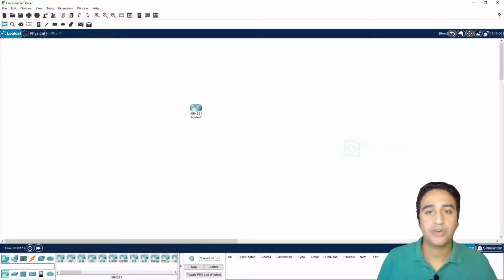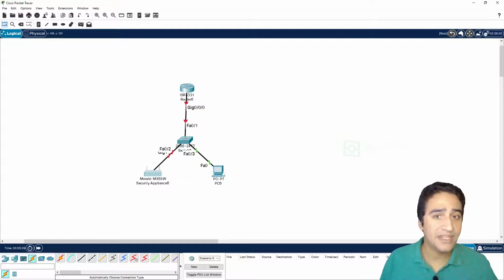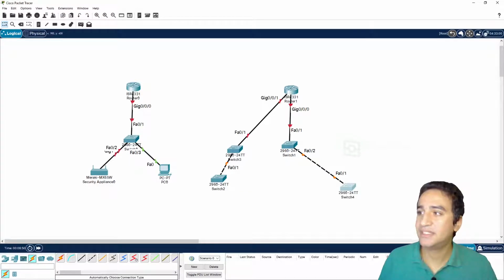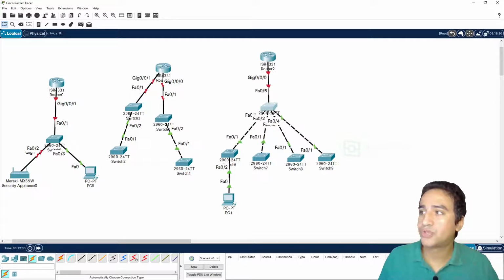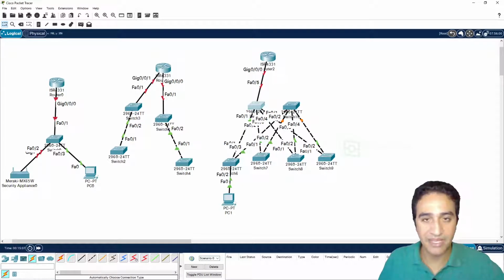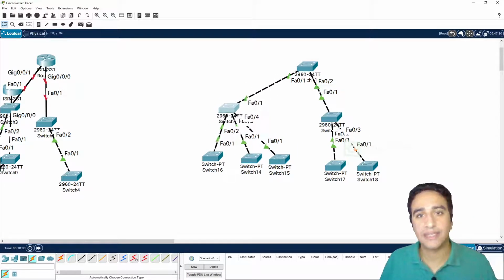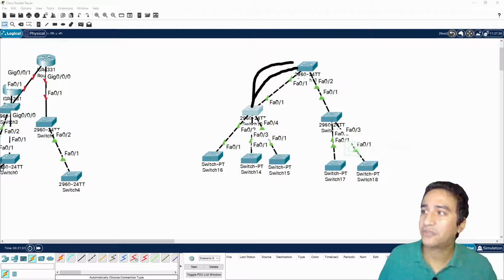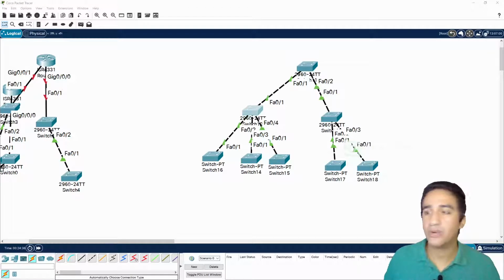Network Designs | SOHO | Collapsed core | Three Tier architecture - English - Network Basics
Description
Network basics, related to the concept discussed in CCNA, here we are discussing what does network mean, Small office and Home network, then we dig deeper in collapsed core architecture (AKA 2 Tiers),  then the three tier architecture (AKA Core-Distribution-Access)

Chapters
00:00 introduction
00:17 What is the need for network?
00:34 the SOHO network (Small Office / Home) network
03:20 why to use wireless access points?
03:47 why do you need network connectivity?
5:48 what if my network has more than 100 clients?
7:50 Plan for dependencies, Bad design, "single point of failure"
9:23 The Two tier architecture / collapsed core design
11:30 The single point of failure and solution in two tier architecture
13:50 The need for Stacking, FHRP, VSS
16:35 The limitations of two tier architecture
17:35 The three tier switching architecture (Core-Distribution-Access)
18:46 Why three tier not two tier, when it will be adding value to your network?
20:30 the role of distribution switch in three tier architecture
21:10 The routing of vlan in three tier architecture
22:10 What is different between layer 2 links and layer 3 links
24:45 Recap of what discussed
26:01 Finishing